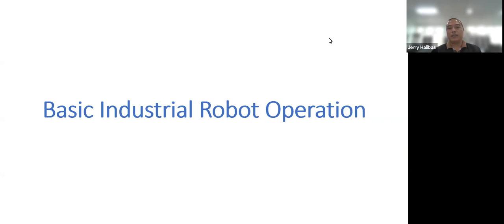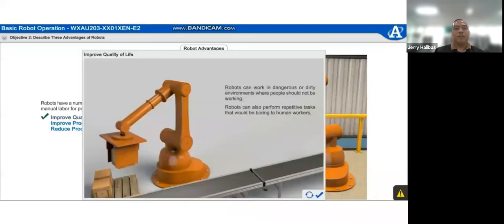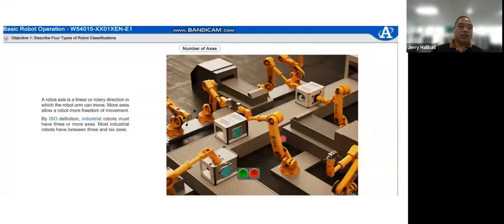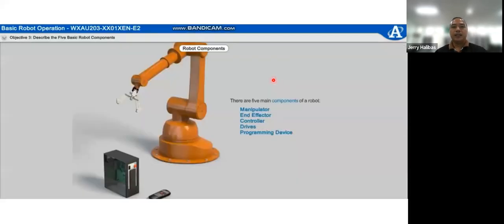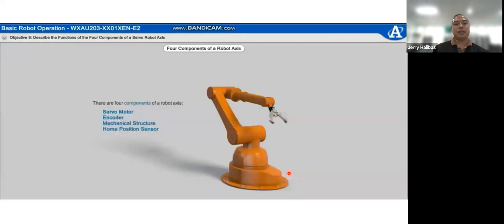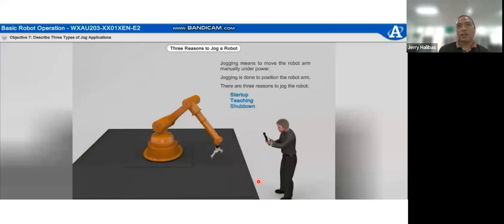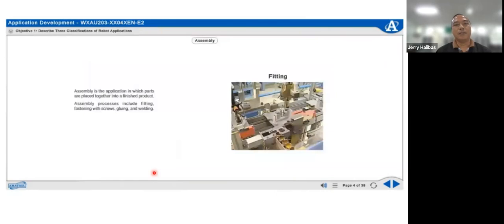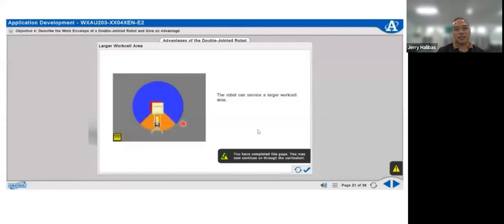Basic Industrial Robot Operation part1